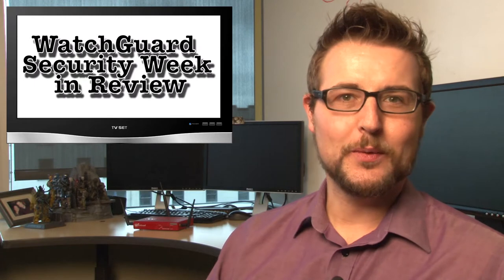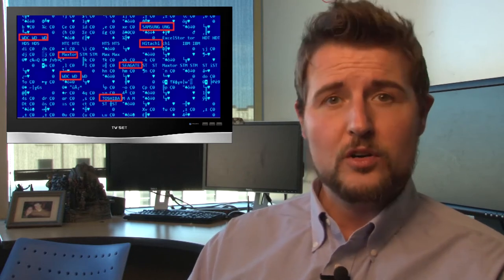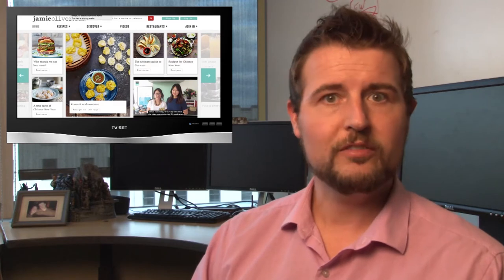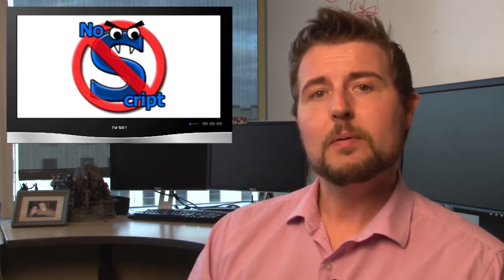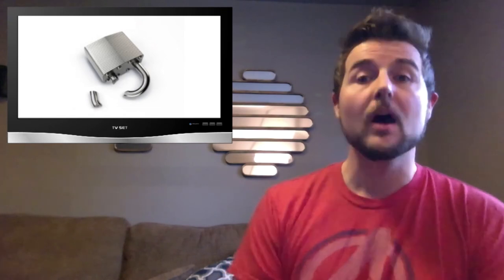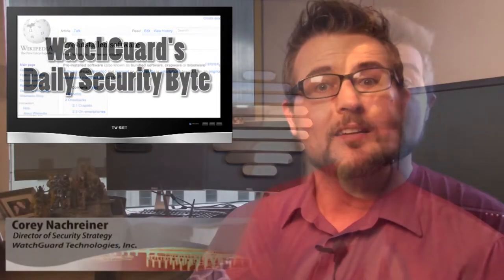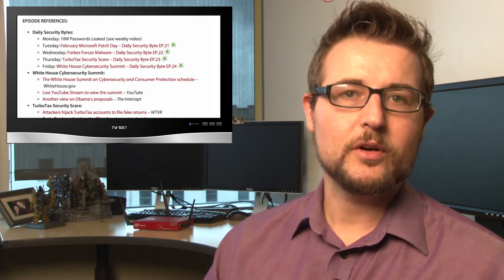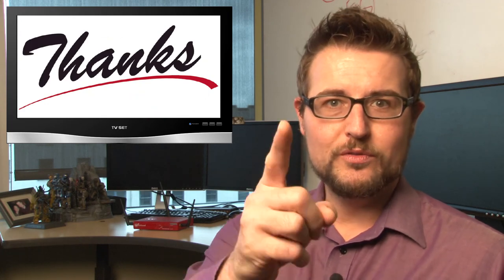NSA Get Out of Our Phones - WSWiR Episode 140